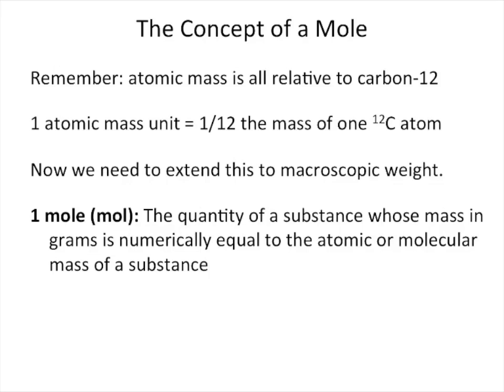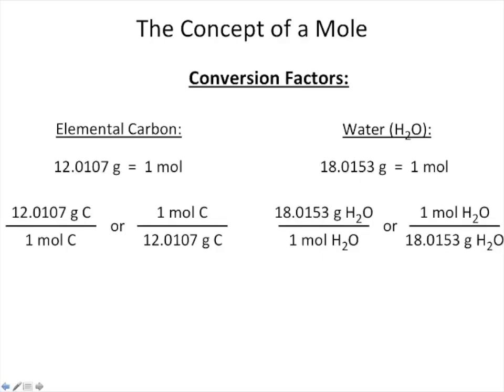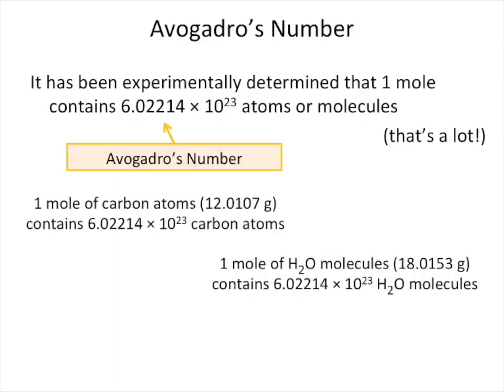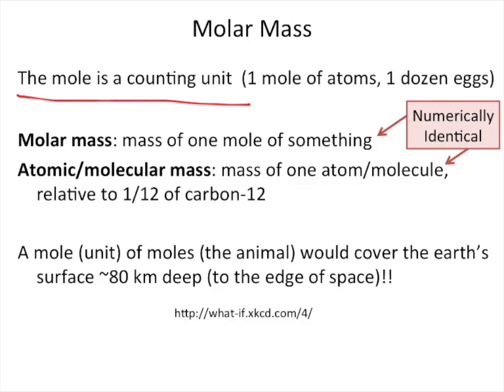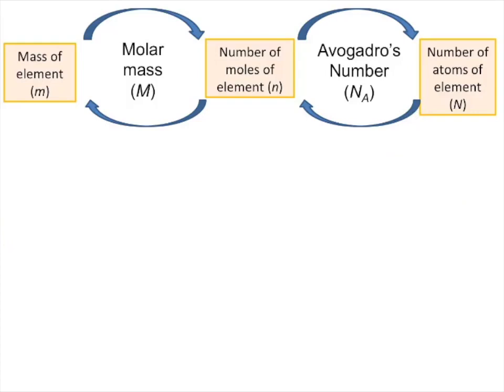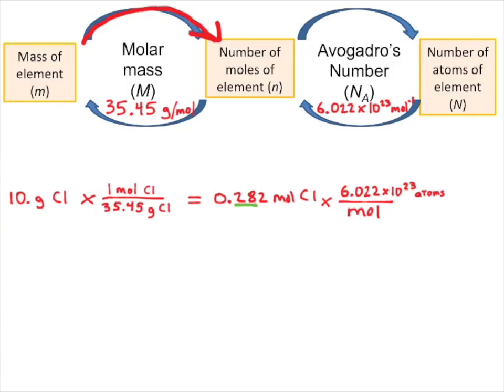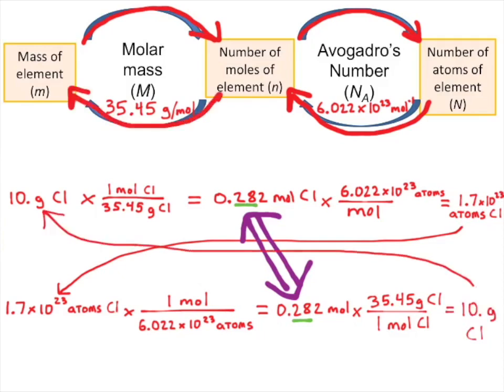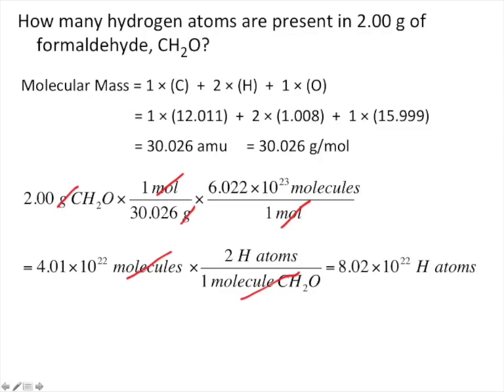Moles and Avogadro's Number